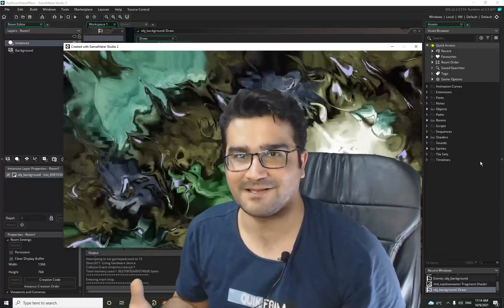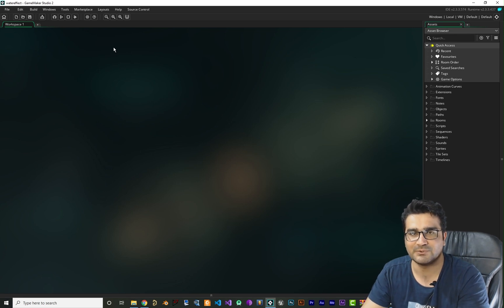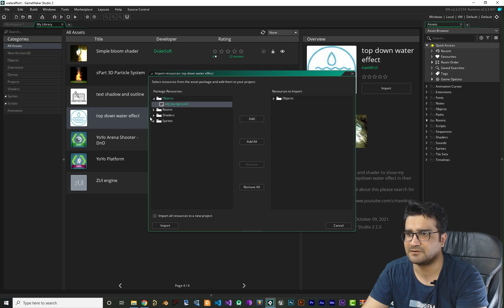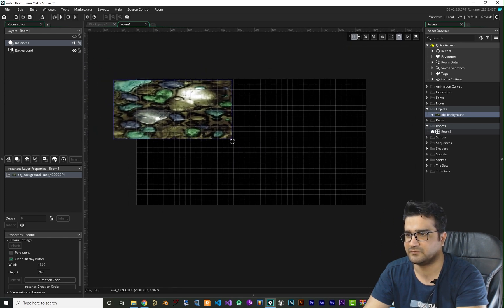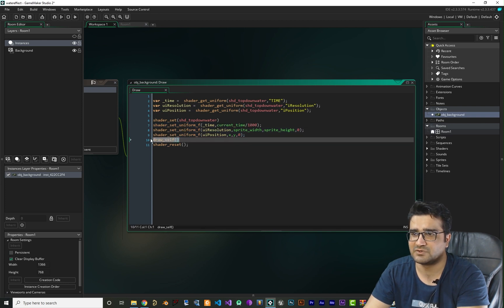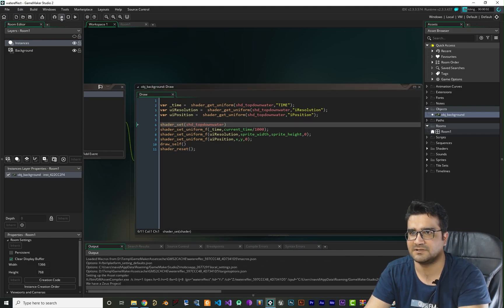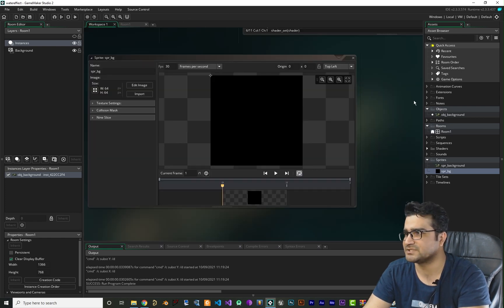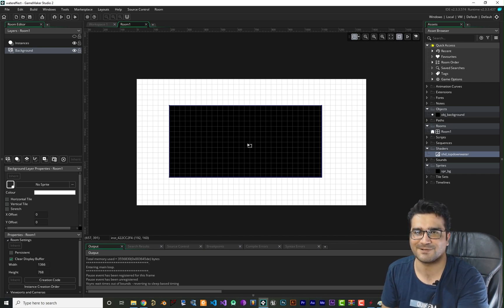water shader in GameMaker studio fast and easy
how to add water shader to whatever you have in your gamemaker studio game
photo realistic and cool and easy to use

timecodes:
0:00 intro
0:42 add necessary stuff from marketplace
1:54 what we pass to shader
3:33 add water shader to black sprite